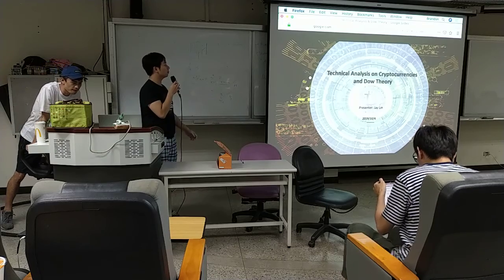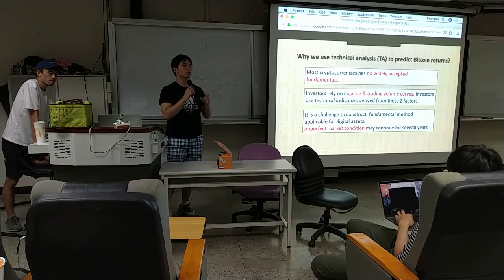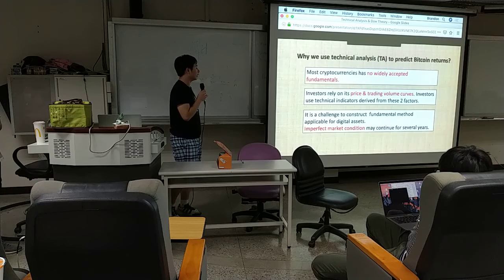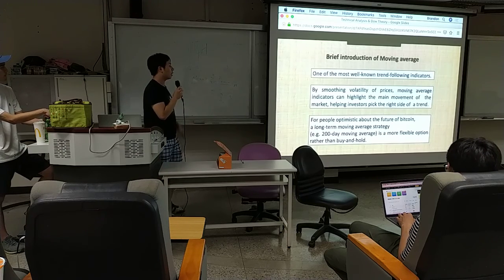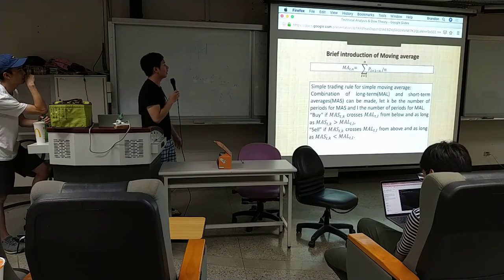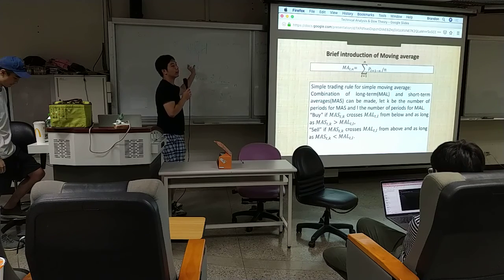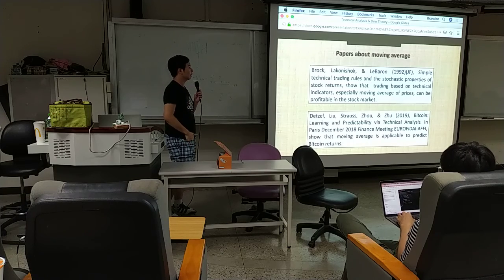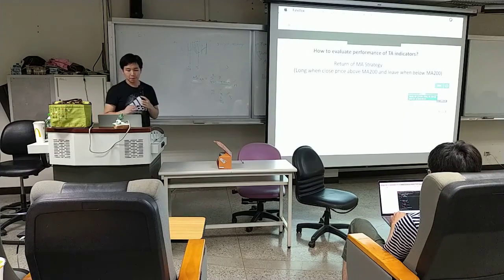比特幣與數據分析 04102019 Presentation(4)